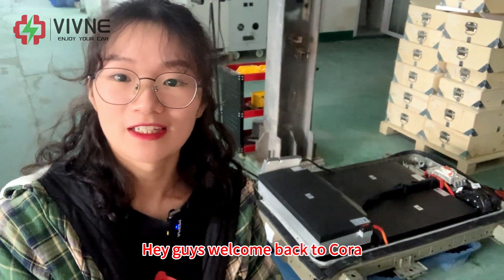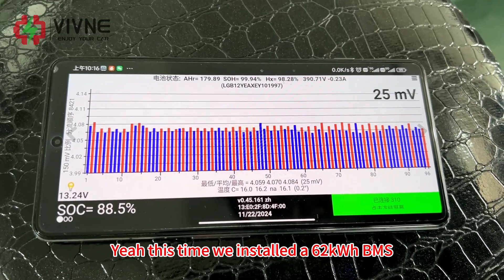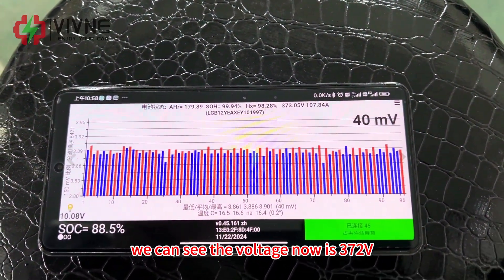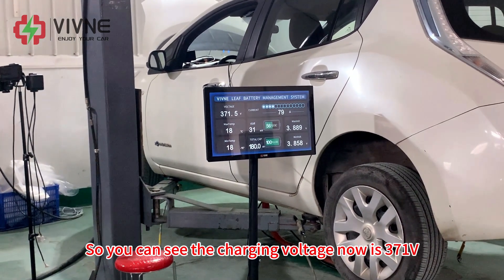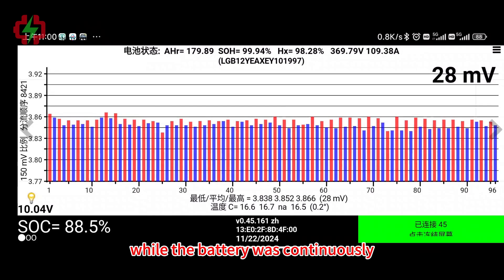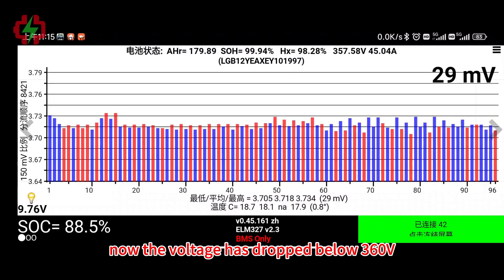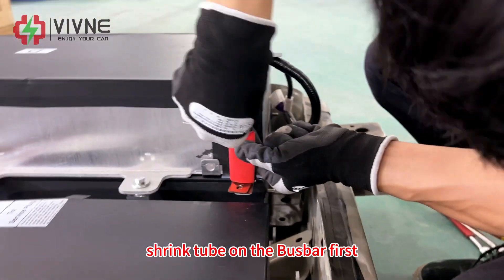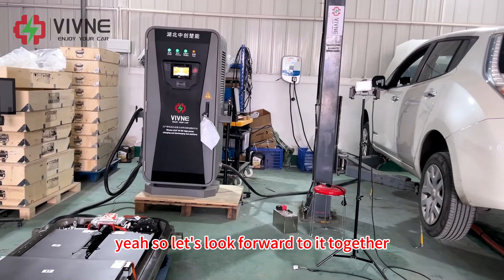VIVNE-Nissan e-NV200 50kWh battery test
This battery will ship to a customer in Spain. after he received the battery, he will shoot some videos like battery receipt, installation, testing, Leafspy after one month, Leafspy after three months or whatsoever, so we will see the battery test results and actual usage from him, let's look forward to it together.